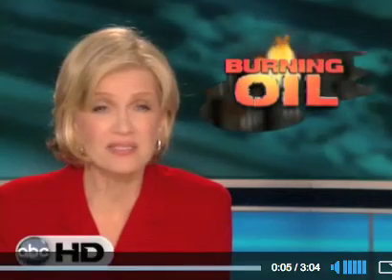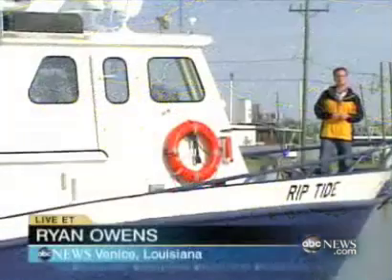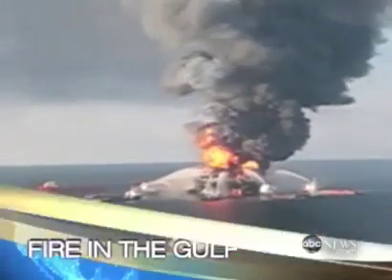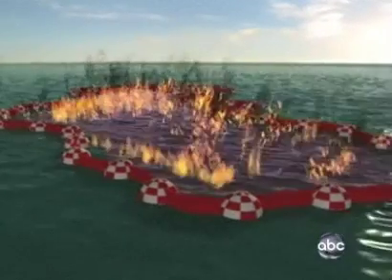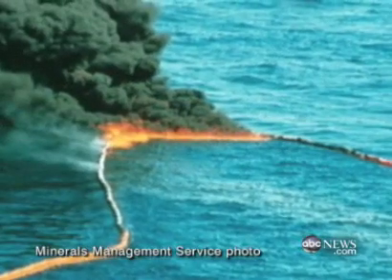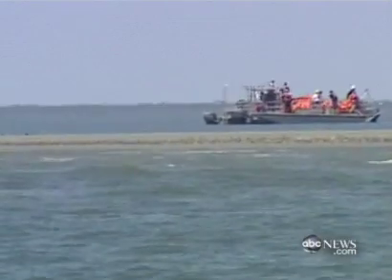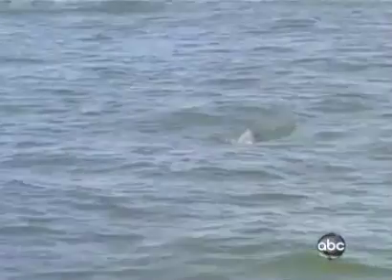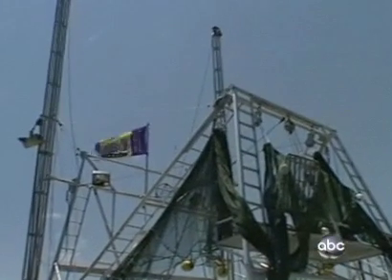With Oil Still Spewing Out of Sunken Rig, Gulf of Mexico Set On Fire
"The blaze is expected to be as hot as 1,800 degrees; the toxic cloud of smoke, several thousand feet high. The cloud is supposed to dissipate long before it reaches land. ... British Petroleum, the oil company responsible for the rig, suggested the burn in part because the robots that have been working for days deep underground have been unable to slow the leak. So as we saw, on our trip into the gulf, crews are furiously laying booms across much of Louisiana's fragile coast. Barrier Islands, wildlife sanctuaries all expected to take a direct hit. ... Landfall is expected here in Louisiana late Friday; Mississippi, Alabama, maybe even Florida over the weekend." -- Ryan Owens, ABC News

"It's premature to say this is catastrophic. I will say this is very serious." -- Rear Adm. Mary Landry, U.S. Coast Guard